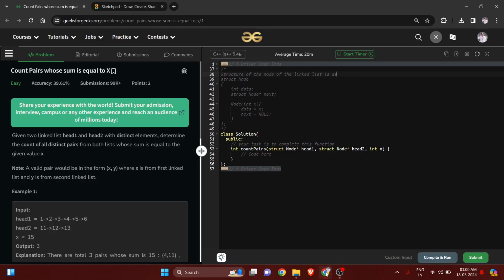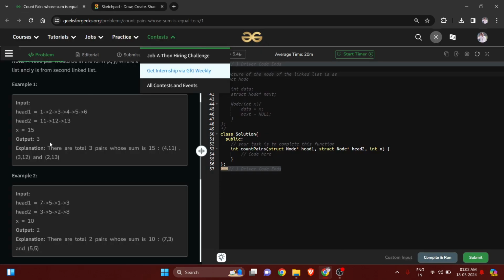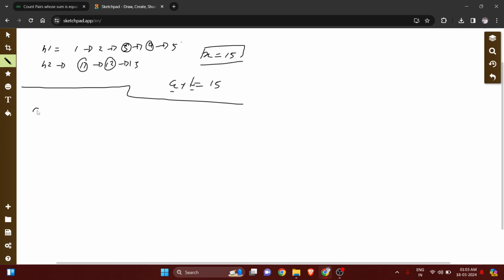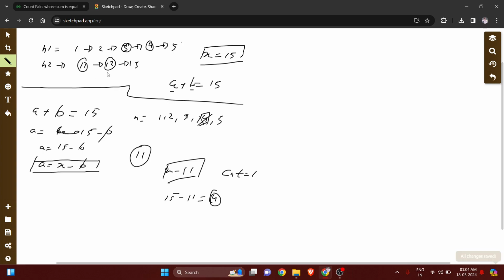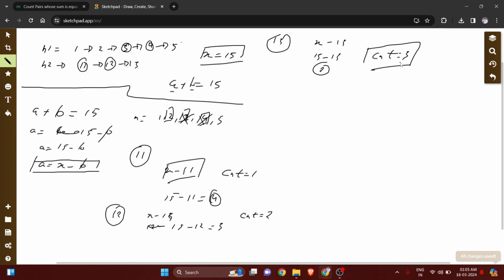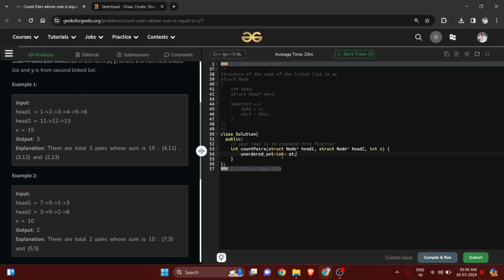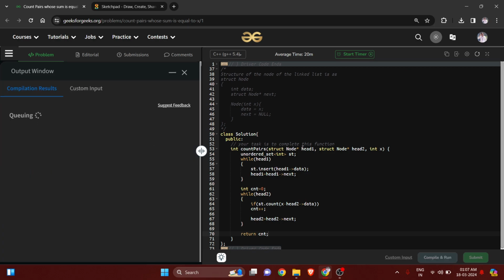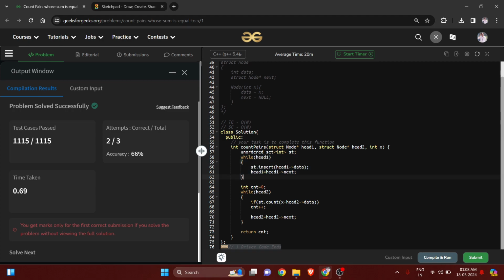Count Pairs whose sum is equal to X | Problem Of The Day | Geeks For Geeks